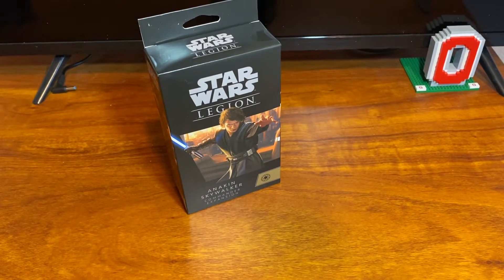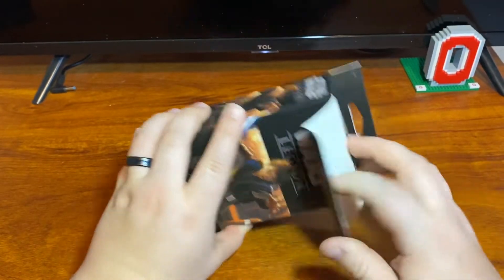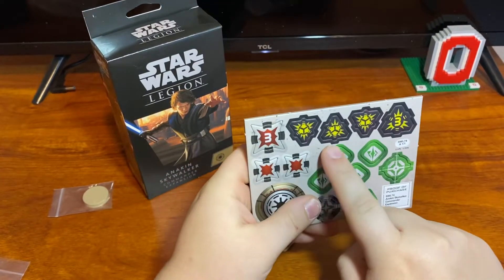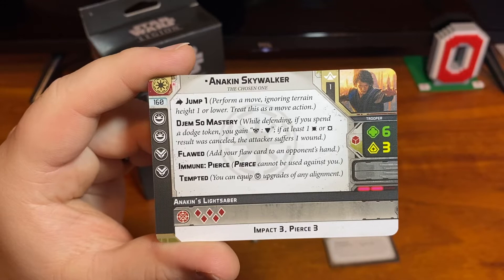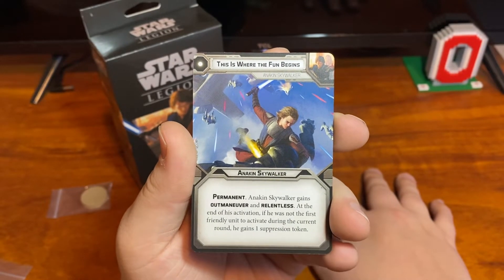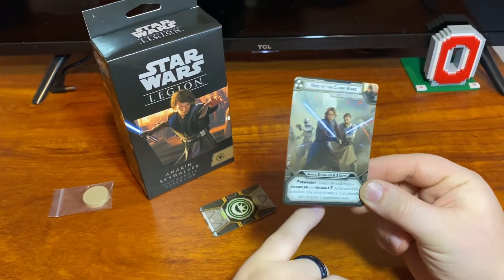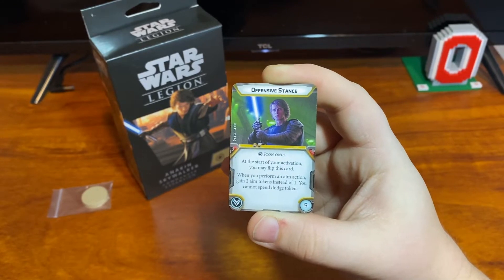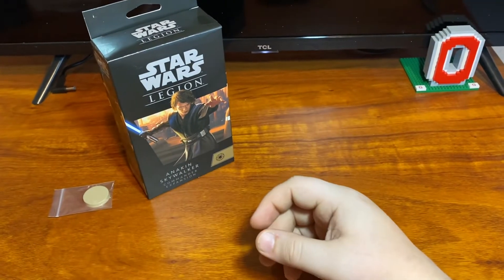Star Wars Legion Anakin Skywalker Commander unit Expansion Unboxing/Review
Unboxing/Review Anakin Skywalker Commander unit Expansion for Star Wars Legion